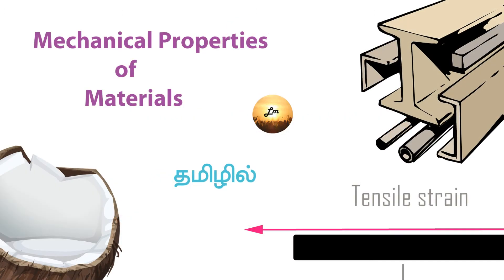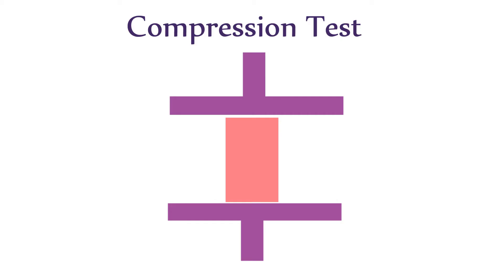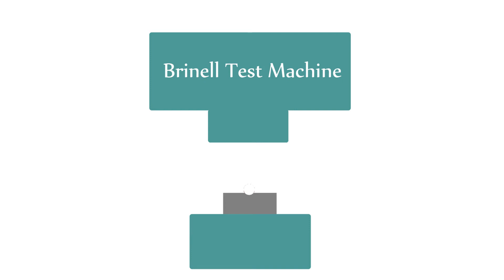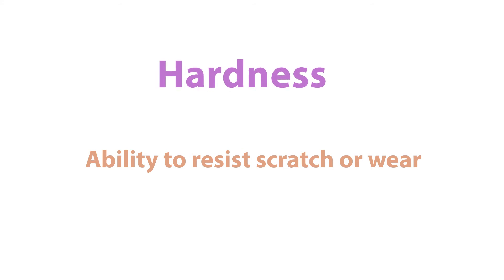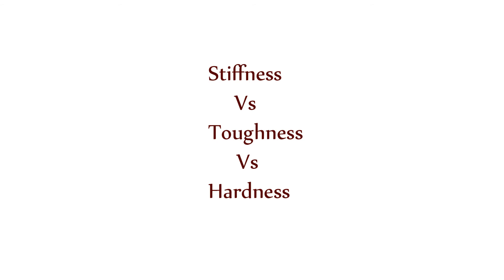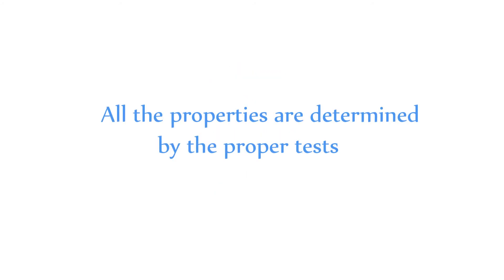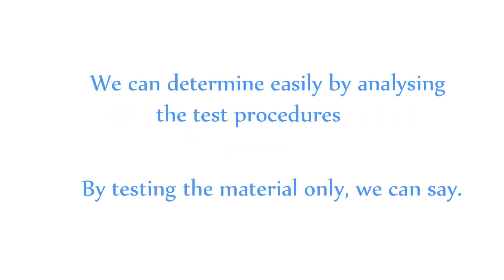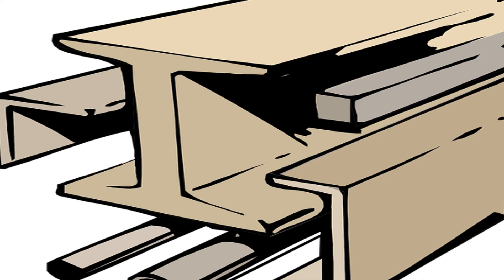Mechanical Properties in Tamil 2/4 | Shear strength Hardness Malleability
Concepts of Mechanical properties about shear strength, Hardness, Malleability explained in tamil by learn mechanical Tamil.

Keep supporting Guys. Thank you all.